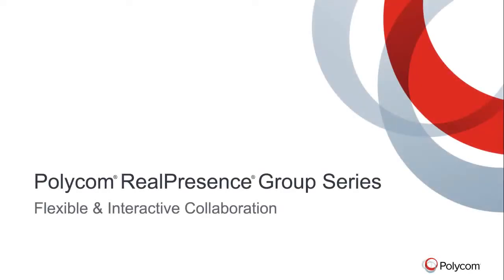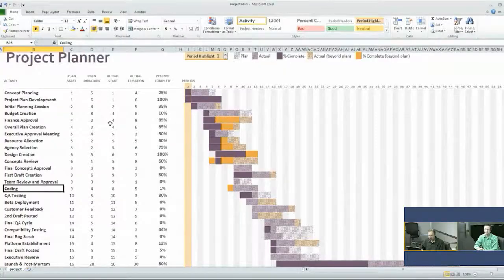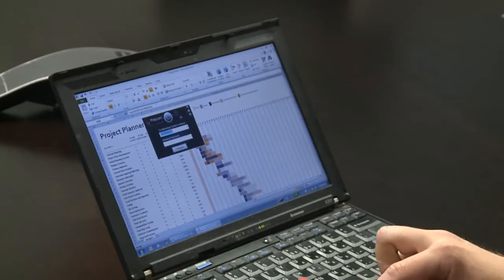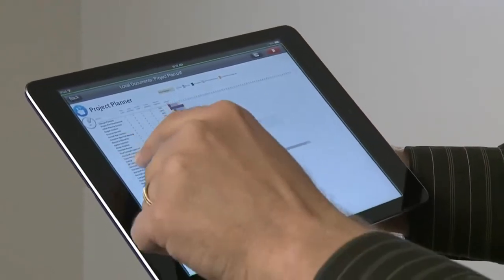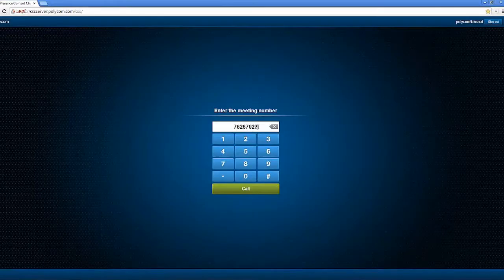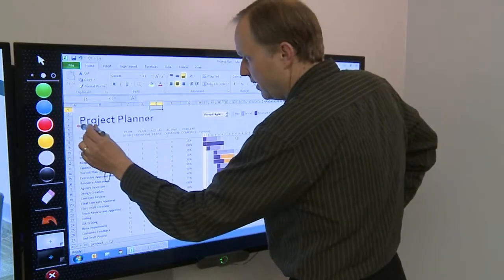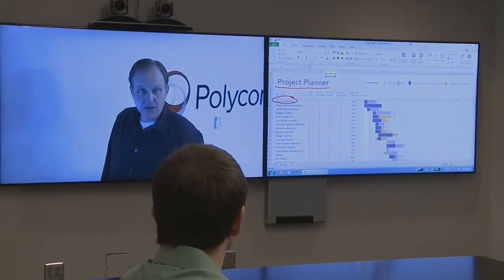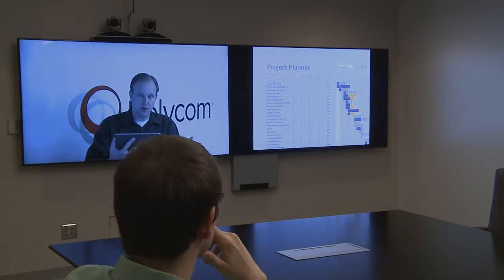Interactive Collaboration with Polycom RealPresence Group Series